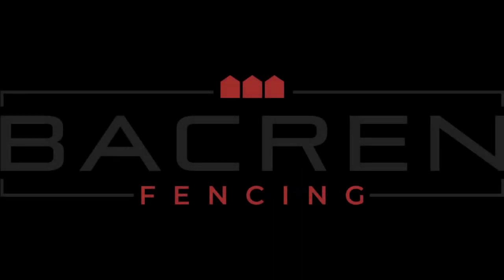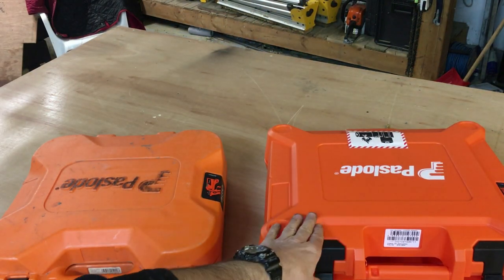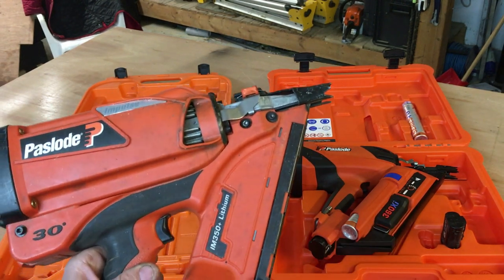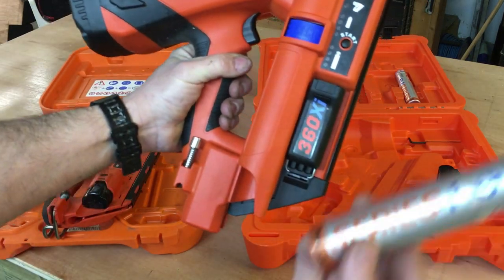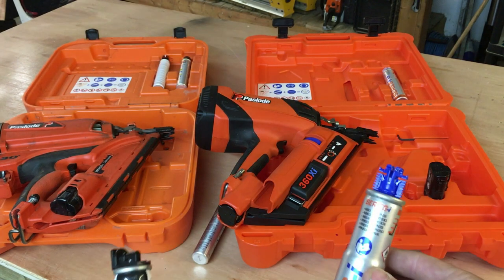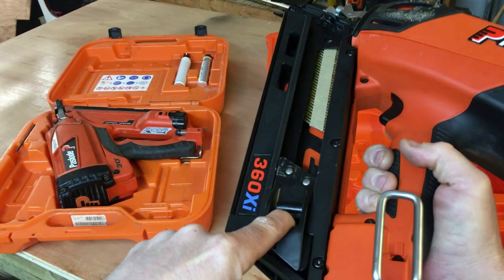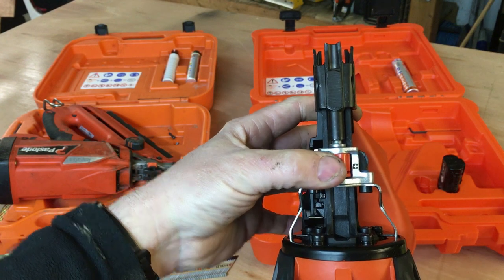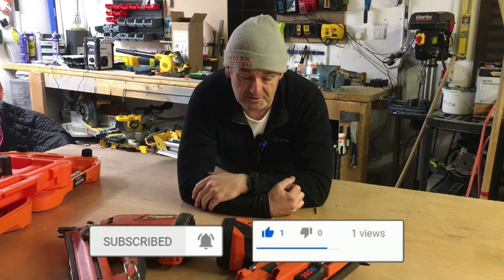Paslode IM350+ Impulse VS Paslode IM360Xi First Fix Framing Nail Gun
Showing the differences between the Paslode Im350+ first fix framing nail gun and the new Paslode IM360Xi first fix framing nail gun.
 I have recently upgraded to the new Paslode IM360Xi nail gun for use within my fencing business.
 In this video I run through some of the subtle yet huge improvements made by Paslode on the newer IM360XI model.

LINKS TO ALL ITEMS FEATURED -

Paslode IM350+ Nail Gun
Paslode i series gas
Paslode IM350 Gas
Paslode battery to fit both guns
Paslode battery charger

TIMESTAMPS
00:00 Intro
01.24 Carry case
01:51 Battery & Gas indicators
03:42 Loading the Gas
04:47 Different Gas canisters
05:56 Type of Nails
06:58 Loading Nails
07:38 Depth adjuster
08:34 Quick release Magazine
09:53 Summary